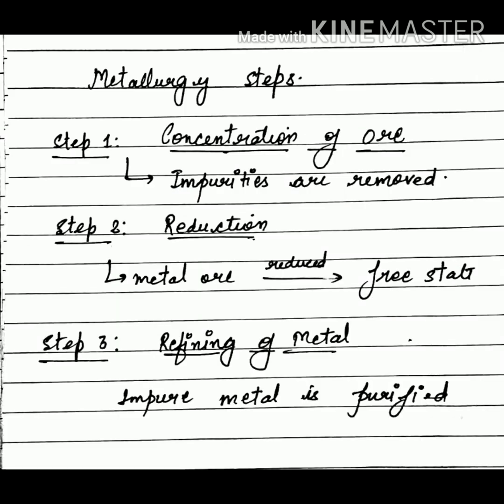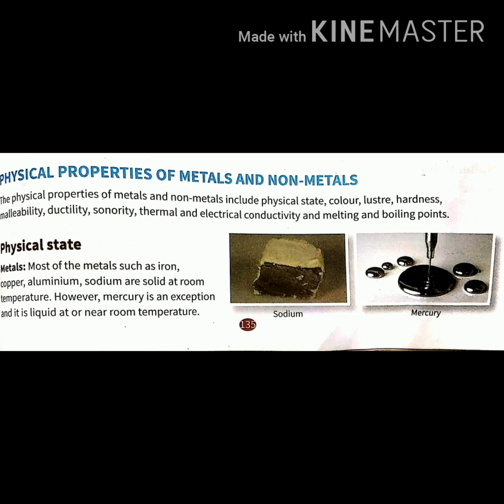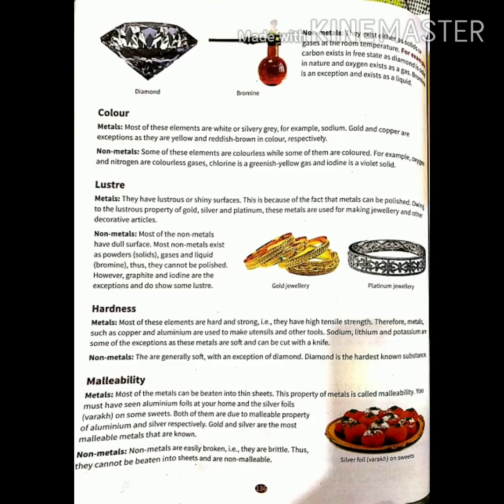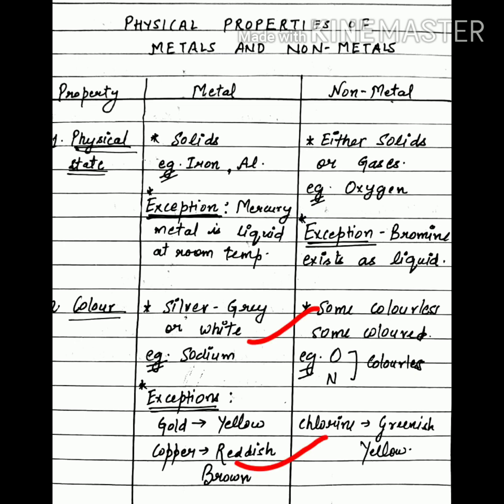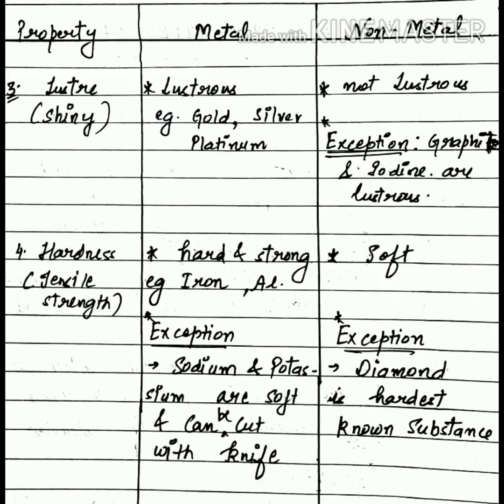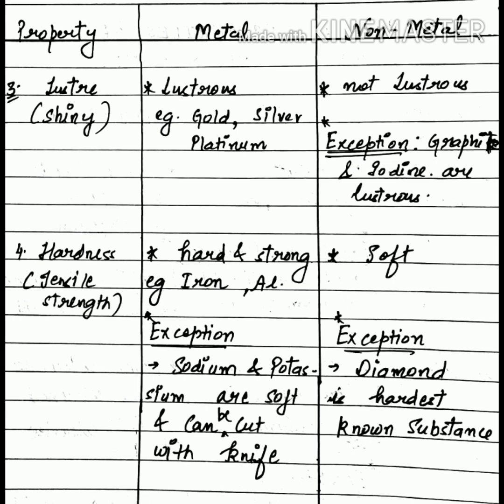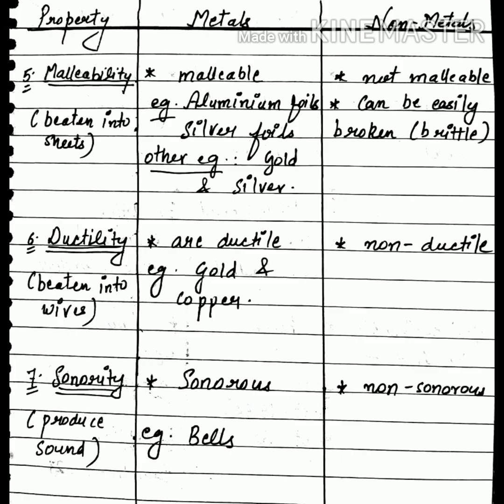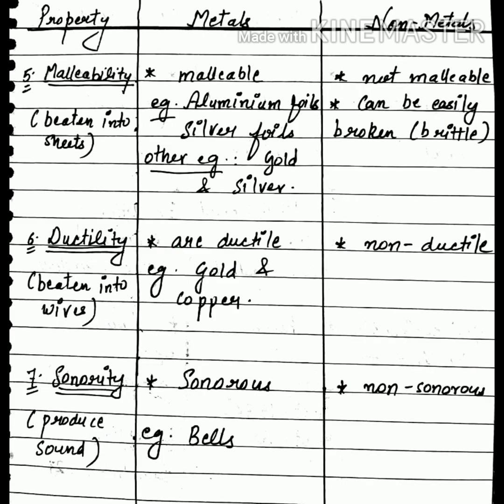22 07 2020 K8 Science Metals Non Metals Video 02